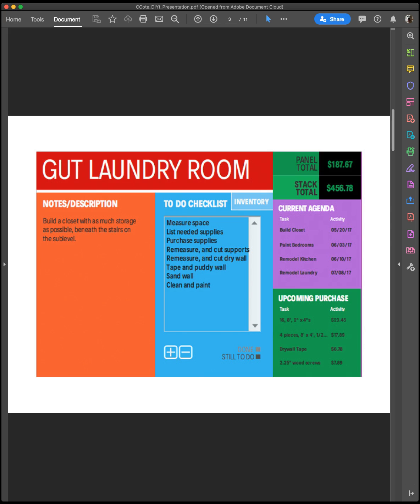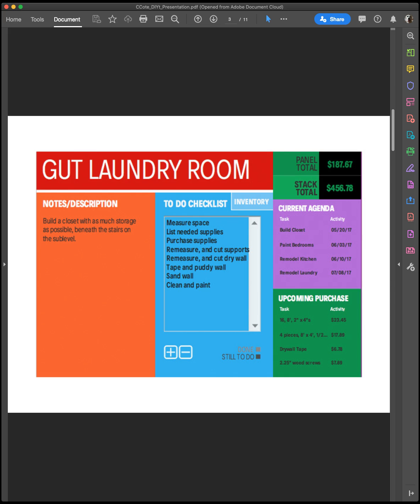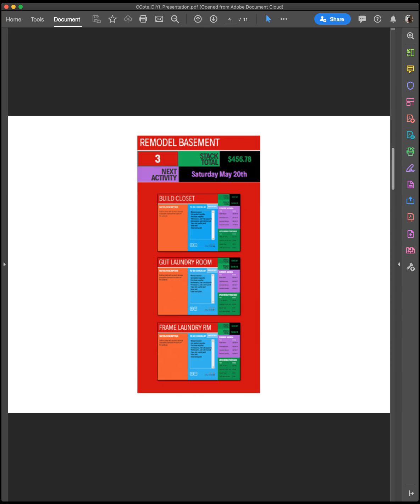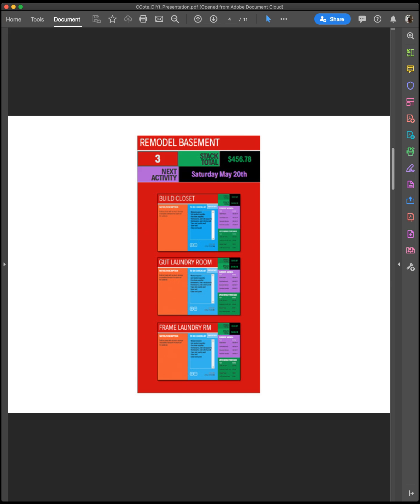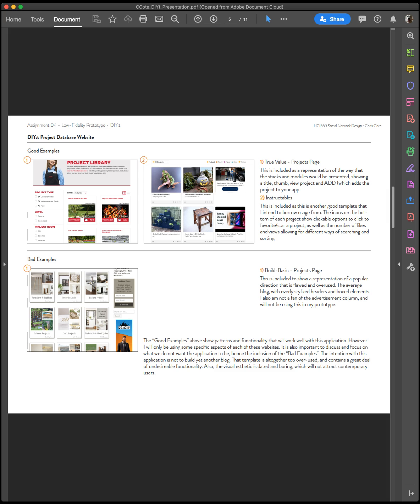DIYt LivePresentation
This is the presentation of the Do It Yourself Project Tracker application that I am currently developing. I tried to keep this as short as possible. Sorry about the audio, its a little "cavey".